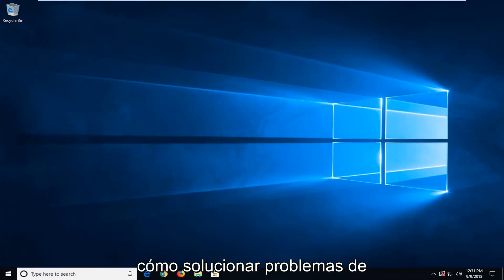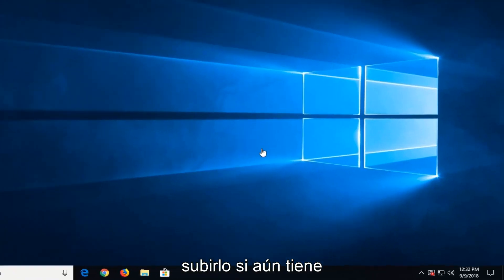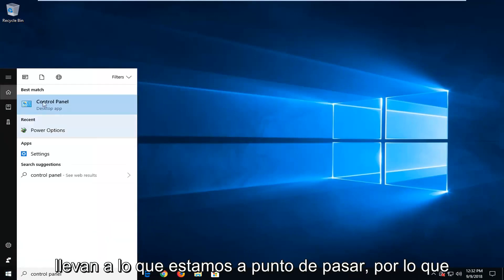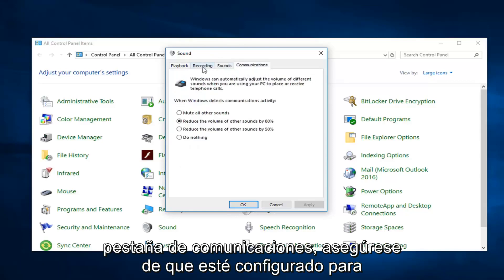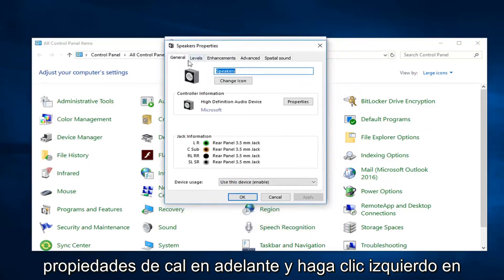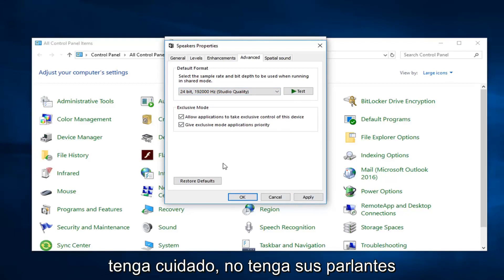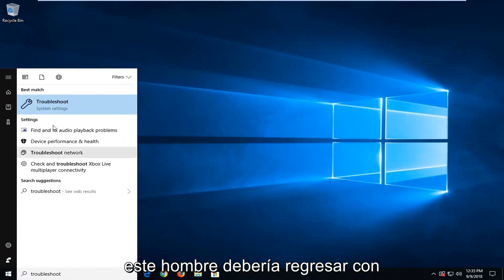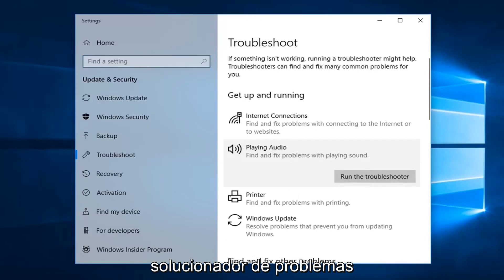Como Aumentar El Volumen de mi PC Al Maximo Windows 11/10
Cómo aumentar el volumen de los altavoces de su computadora portátil en Windows 11/10 ..

Una de las soluciones básicas es reiniciar su PC. Si instaló una aplicación, es posible que no esté configurada correctamente con su computadora y requiera reiniciarla. Además, debe actualizar sus controladores de sonido. Los controladores de sonido son el puente principal entre el sistema operativo y su hardware de sonido. Si los controladores correctos no están instalados en su PC, es posible que no obtenga la experiencia óptima y que el sonido no se genere a su máxima capacidad. Actualice sus controladores de sonido y enciéndalos y apáguelos. Luego, después de reiniciar su PC, verifique si el problema se resolvió.

Las computadoras portátiles no suelen tener altavoces externos, lo que restringe un poco su volumen máximo. Sin embargo, no es necesario agregar nuevos altavoces para aumentar el audio de una computadora portátil más allá del 100%.

Windows ya tiene algunas configuraciones que puede seleccionar para elevar el audio de una computadora portátil o de escritorio un poco más allá del máximo predeterminado.

Problemas abordados en este tutorial:
mejorar la calidad del sonido del altavoz
mejorar el sonido del altavoz
mejorar los altavoces en la computadora portátil
cómo mejorar los graves del altavoz
cómo mejorar la calidad del sonido del altavoz
cómo mejorar el altavoz
cómo mejorar el sonido del altavoz

Podemos aumentar la frecuencia de la salida de sonido desde la configuración de sonido. Tener una salida de alta frecuencia no daña su computadora de ninguna manera y se informa que variar la frecuencia aumenta significativamente la salida de sonido de los altavoces. Siempre puede volver a la configuración predeterminada si esto no supone ninguna diferencia.